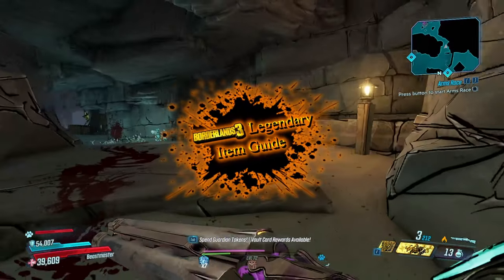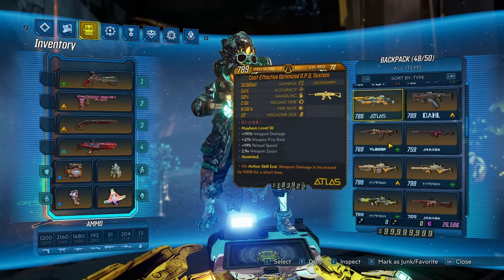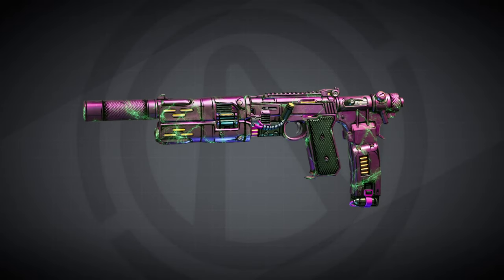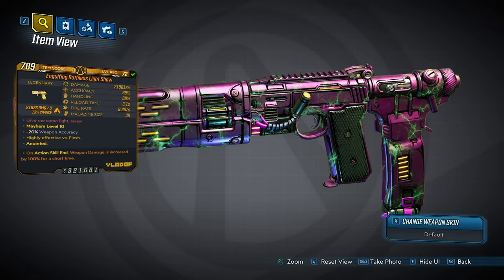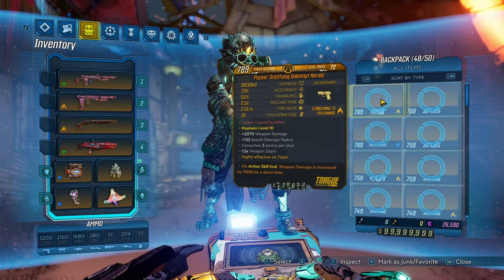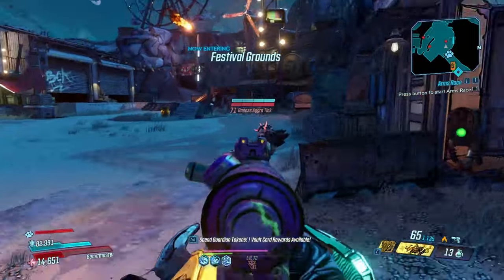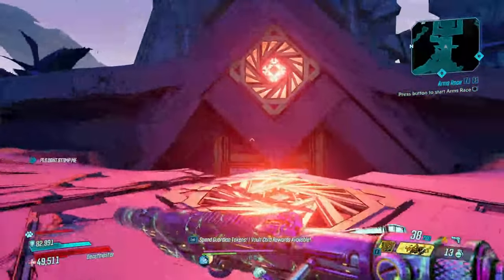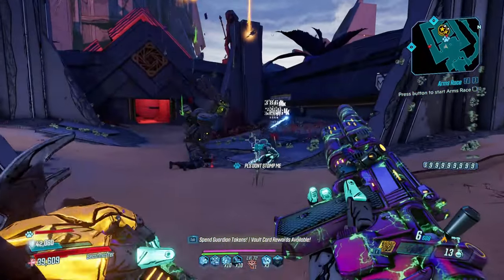Legendary Item Guide | Light Show | [Borderlands 3]